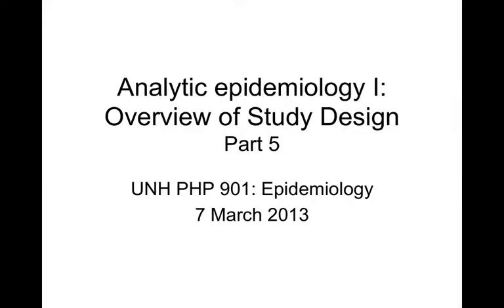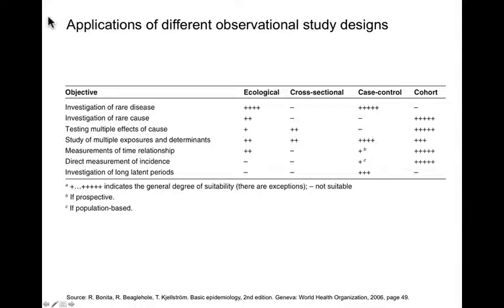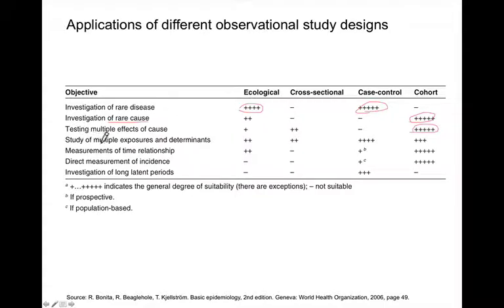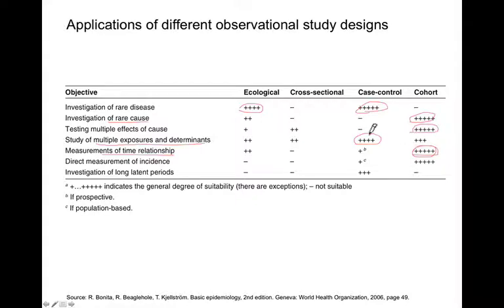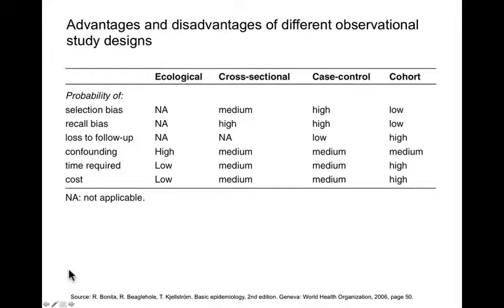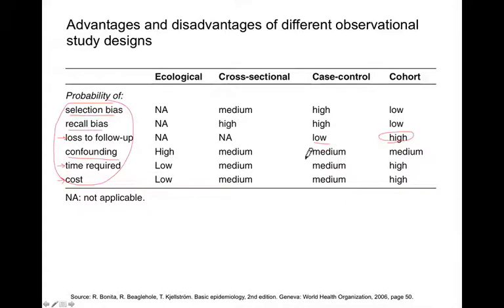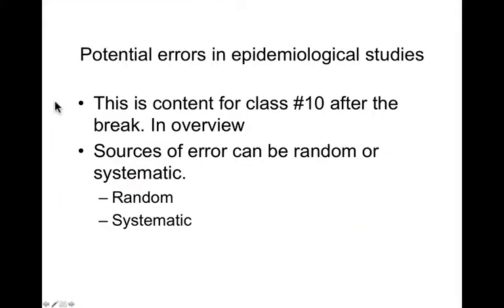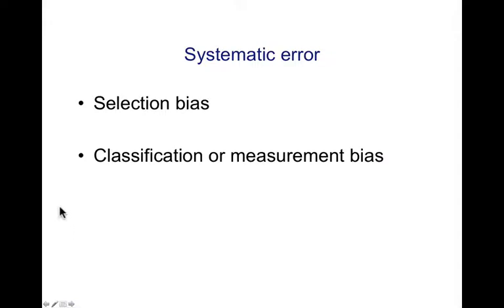UNH Introduction to Analytical Epidemiology Week 8 #5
This is the fifth lecture in the series of Week 8: An introduction to analytic epidemiology. Presenter Gib Parrish MD. There are 5 videos in the series with 3-4 other short videos with exercises and scenarios. This video discusses observational studies -- comparing and contrasting their features and when they might be used.

Cover cohort, case control, cross-sectional designs study designs.